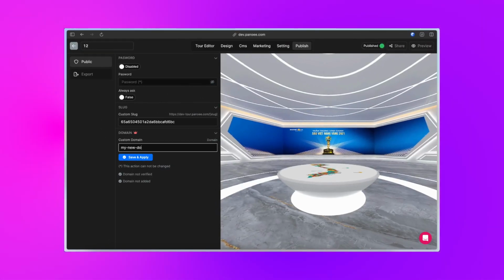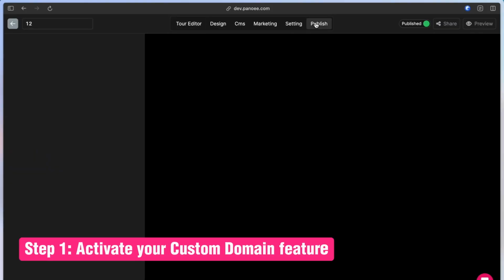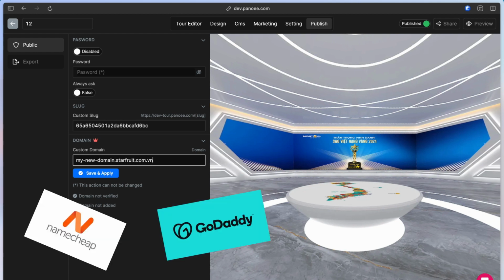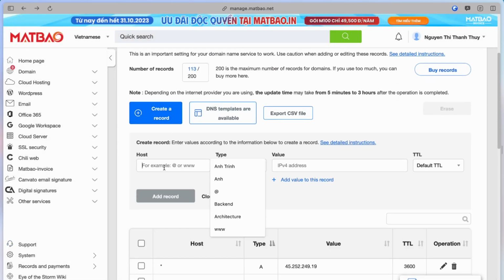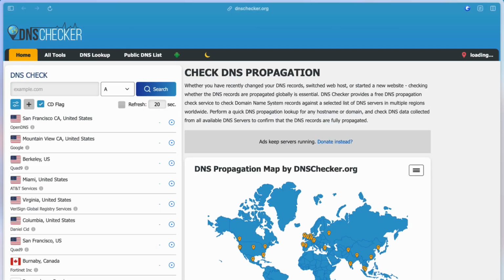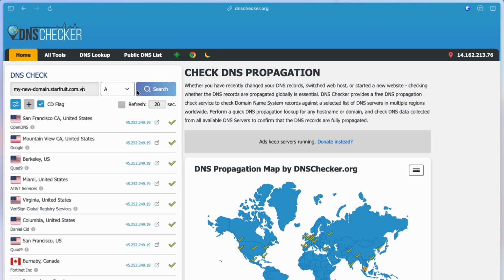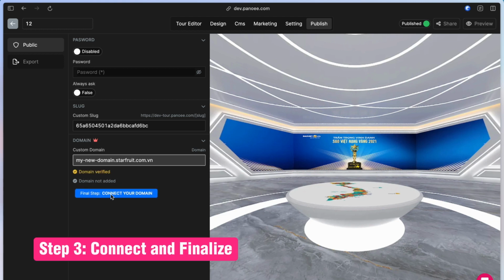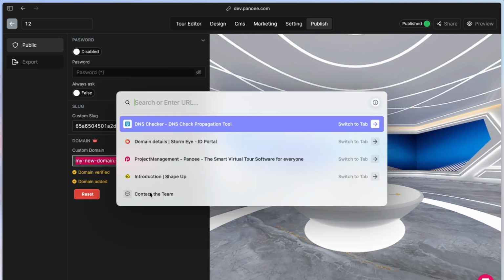Custom Domain: Use Your Own Domain as a Virtual Tour Link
Tired of sharing long, confusing virtual tour links? Panoee's Custom Domain feature lets you replace them with your own memorable domain name!

🔥 Increase brand recognition and memorability for your customers.
🔥 Create professional and memorable tour links that leave a lasting impression.
🔥 Seamlessly integrate your virtual tours into your existing brand identity.

Whether you're a real estate agent, a business owner, or simply looking to share your virtual tours effectively, this video is for you!
00:00 Introduction
00:31 Step 1: Activate your Custom Domain feature
00:55 Step 2: Verify your domain
02:27 Step 3: Connect and Finalize